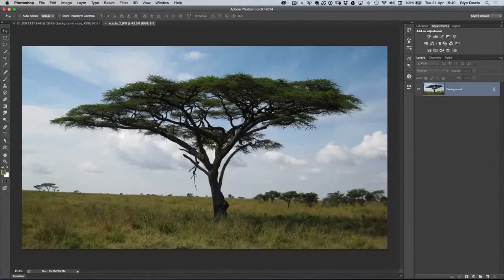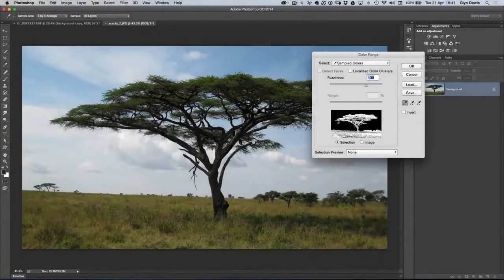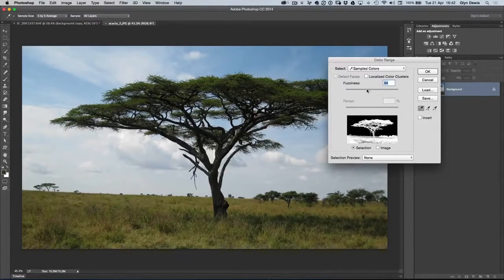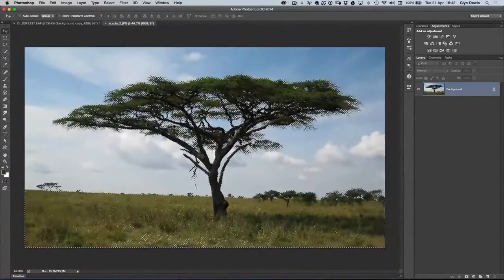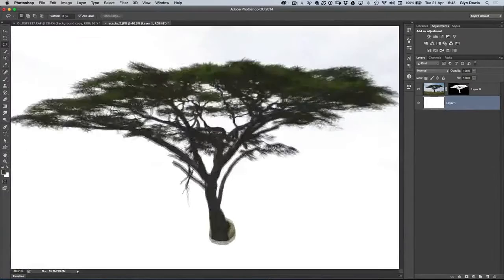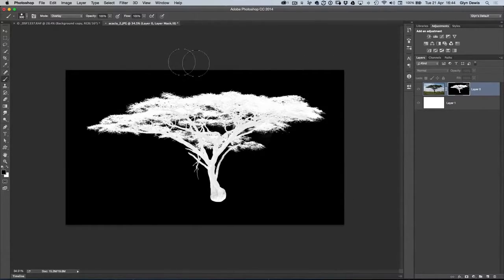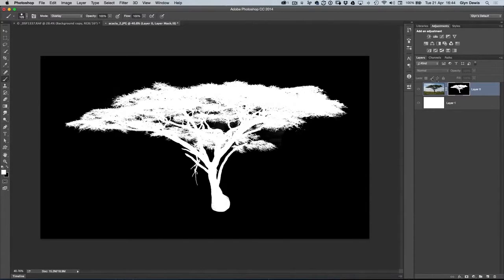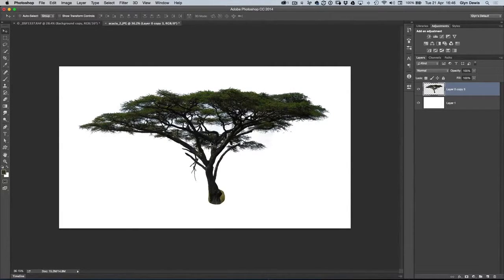Easy How to Cut Outs - Photoshop Tutorial